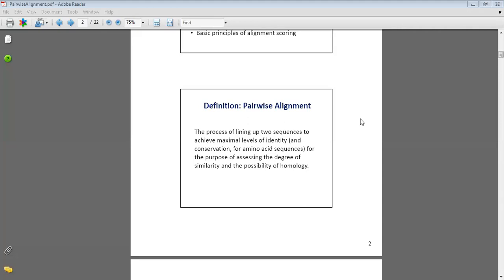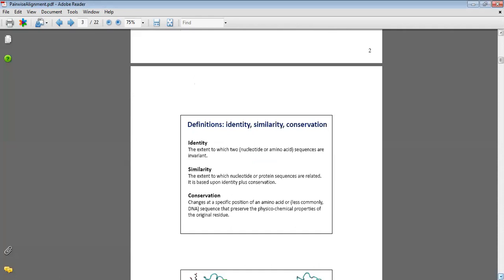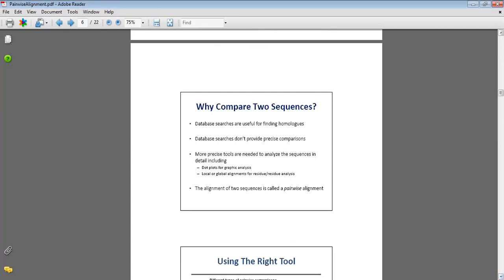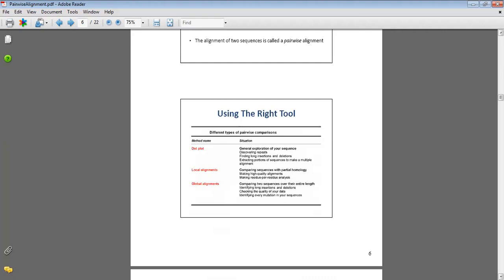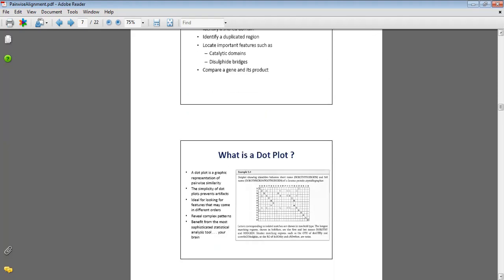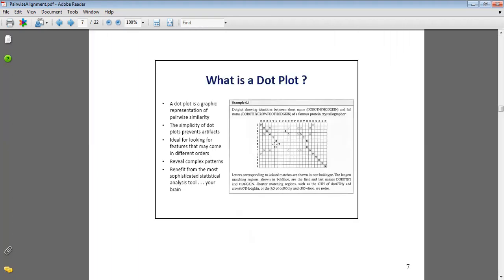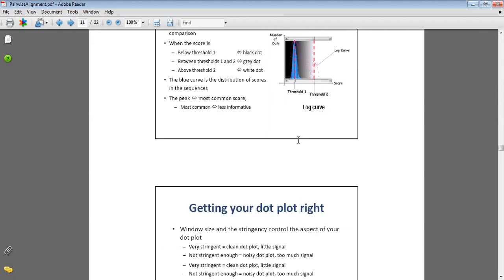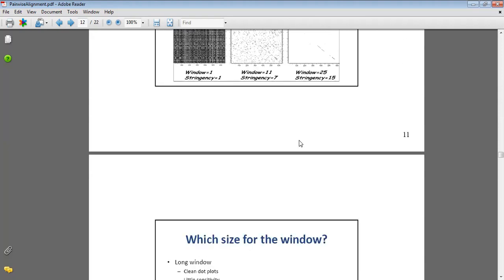Pairwise Alingment and Dot Matrix method